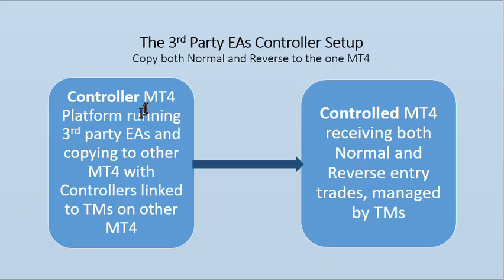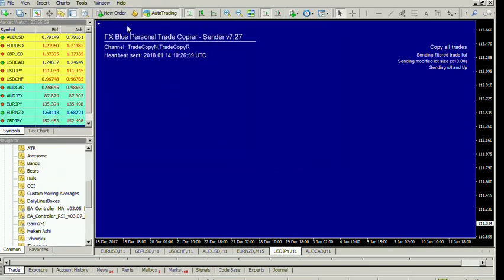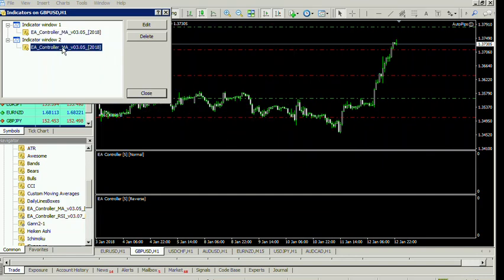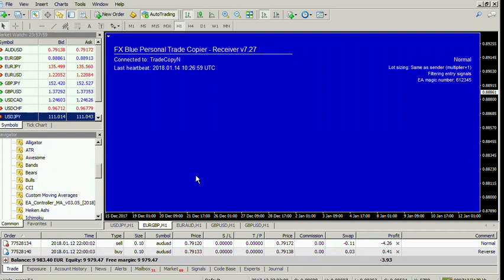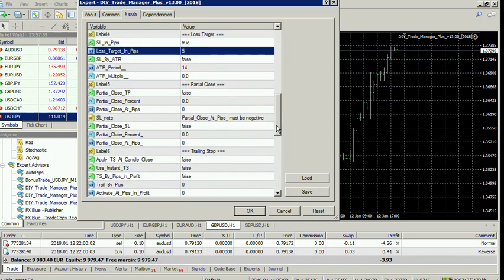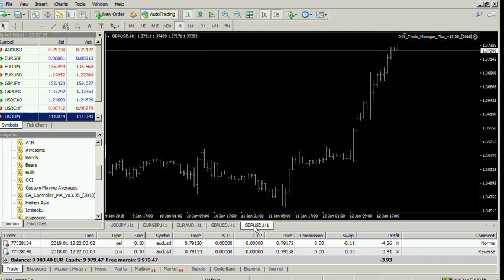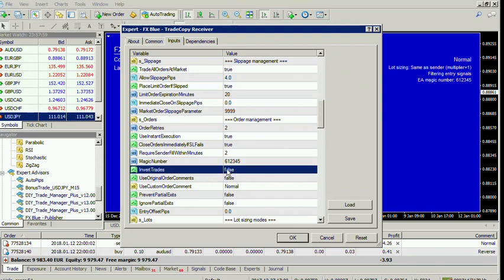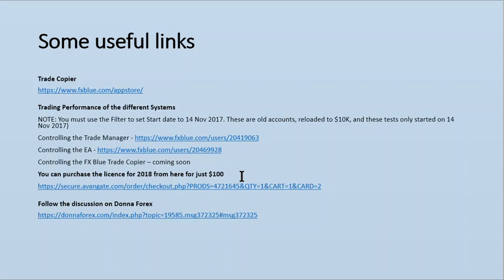Episode 4 DIY ForexSkills Special Package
Controlling copied normal and reversed entry trades from 3rd party EAs with the Trade Manager